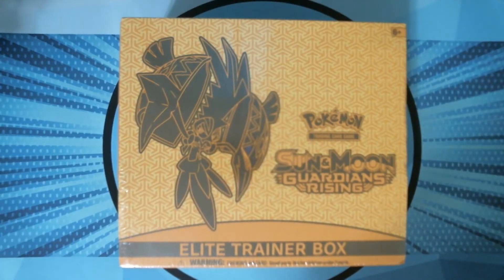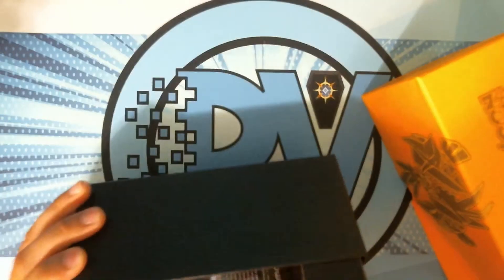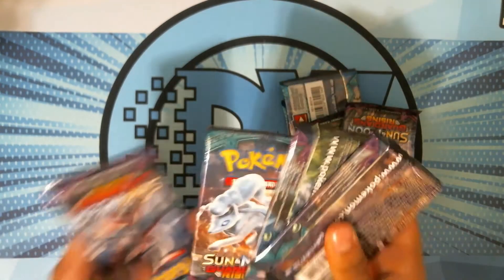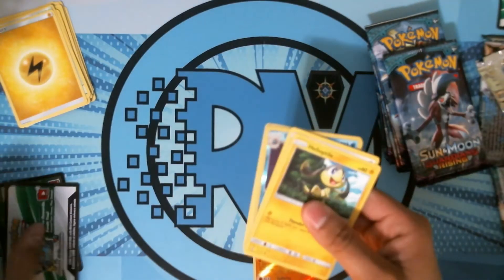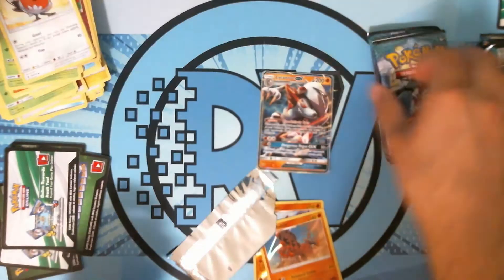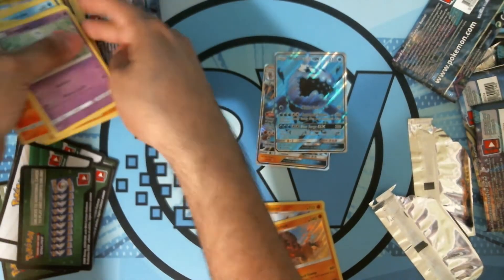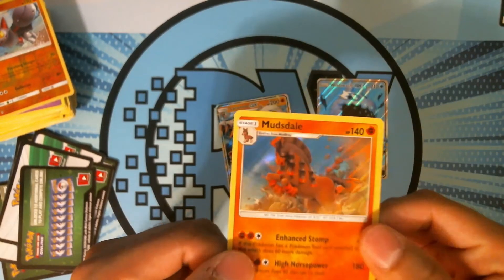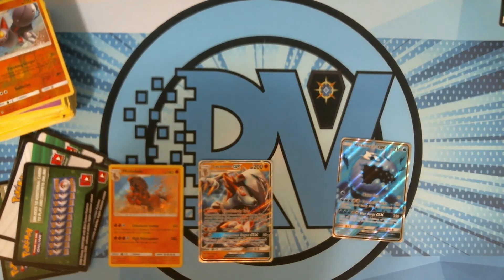Random Guardians Rising Elite Trainer Box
I never thought of making Child content it may seem like it but it's not.